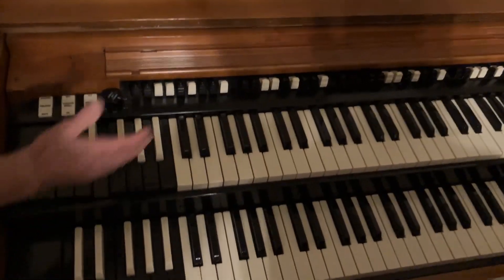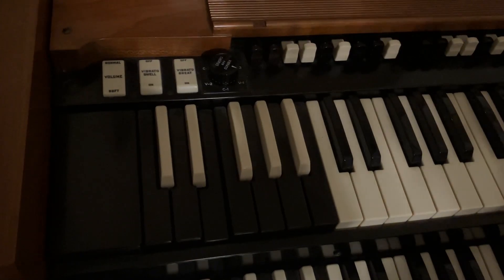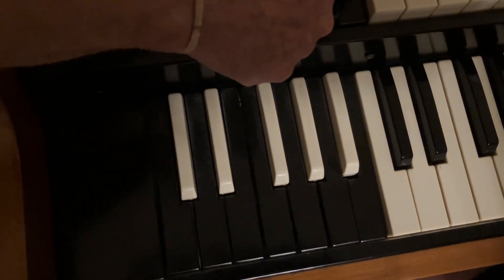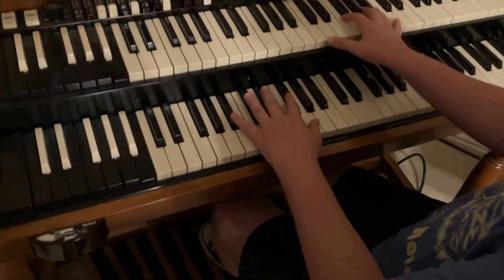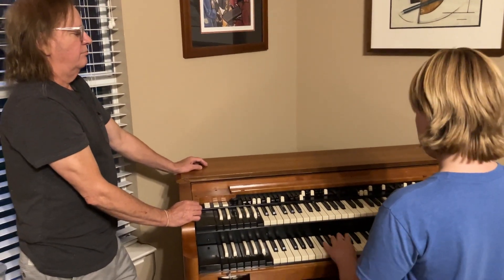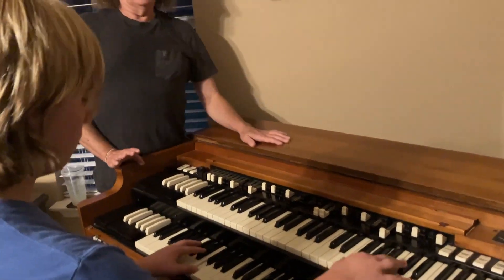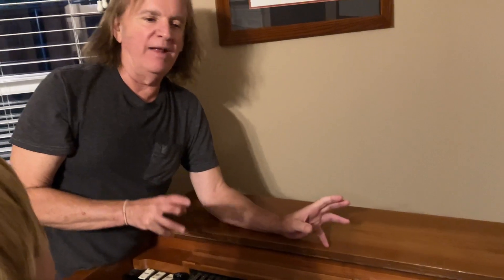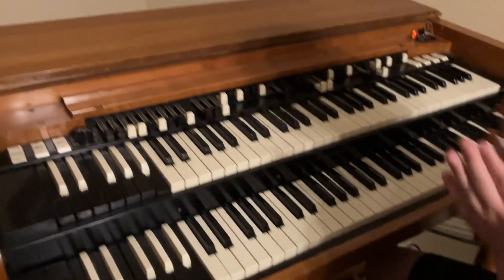Hammond B3 Drawbar Instruction by Eric "Scortia" Scorch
Eric "Scorch" Scortia teaches Dylan James Shaw on B3 settings.
Eric has toured with Delbert McClinton & Omar Dykes of Omar and the Howlers, who signed to Columbia, & was recommended by Stevie Ray Vaughan. He opened for Vaughn, The Fabulous Thunderbirds and other powerhouse blues-rock bands of the day. He also spent time at the keyboard bench alongside masters like Jimmy Smith, Lonny Smith, Jack McDuff, Jimmy McGriff, Joey DeFrancesco, Billy Preston, Steve Winwood, Chuck Leavell, Brian Auger and Reese Wynans.